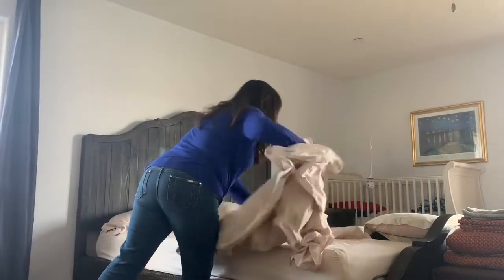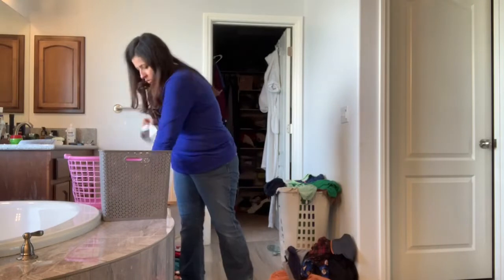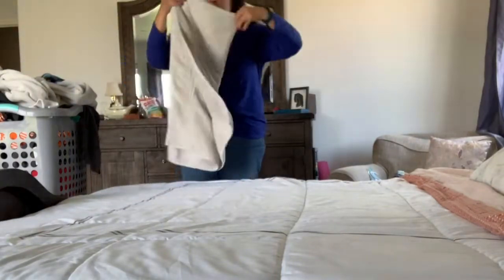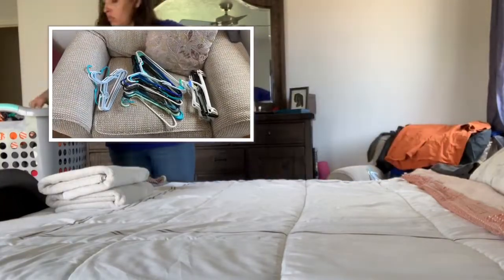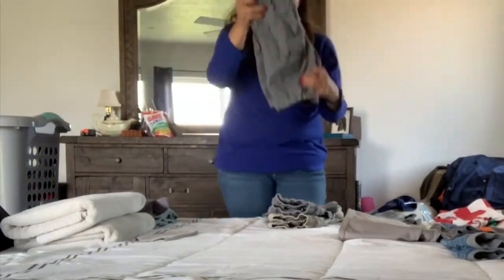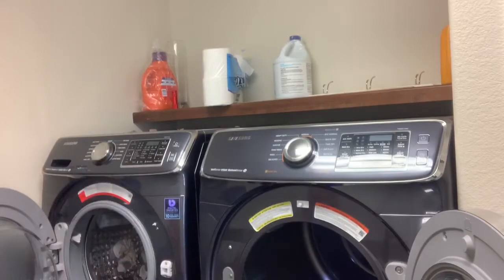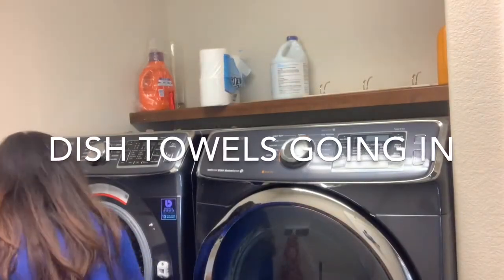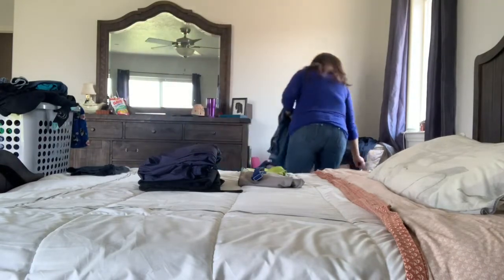Do Laundry With Me!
Hi all, today’s video delivers a little bit of laundry motivation! I also discuss a bit of my laundry routine. I do my laundry every Monday and get it all done that day. In this video I also go into how I clean my dish towels. The only part of my routine missing is my bedding. I wash the comforters from all of our beds on the first laundry day of the month, so I didn’t film it on this day. I hope you guys are inspired to do a little laundry too, have a great day!

Products Used:
Gain laundry detergent
Downy fabric softener
Generic brand bleach